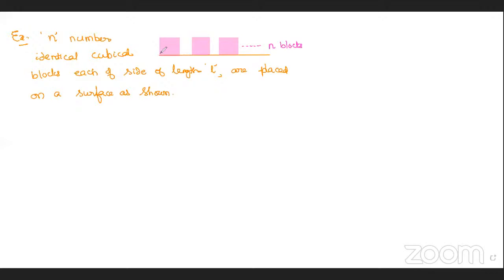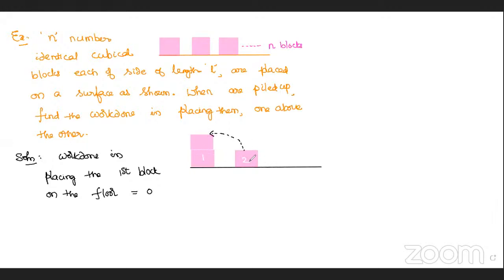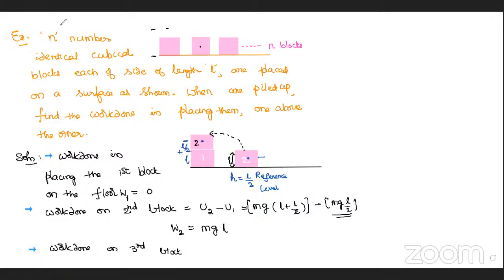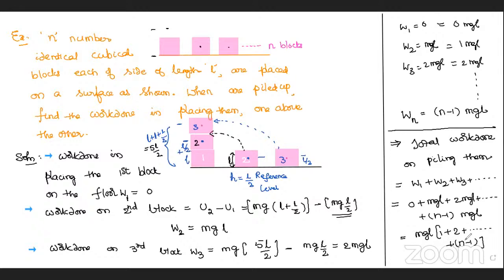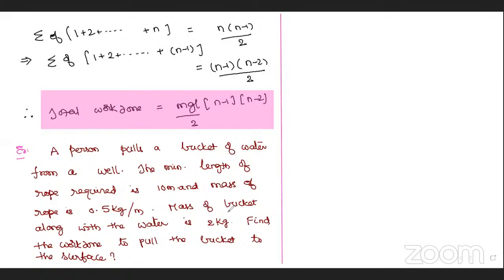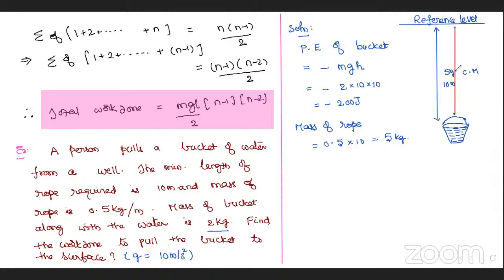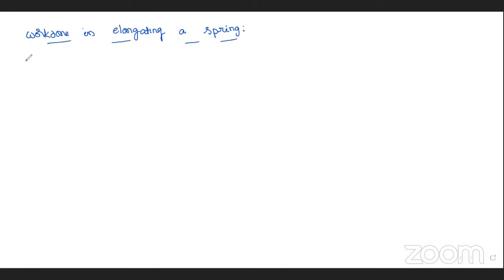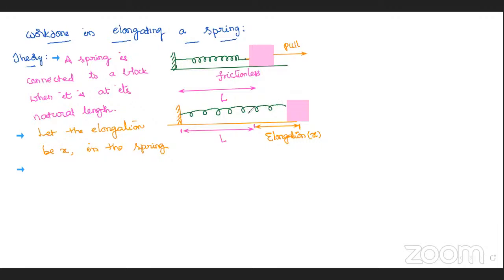WORK ENERGY AND POWER-5_05-01-21